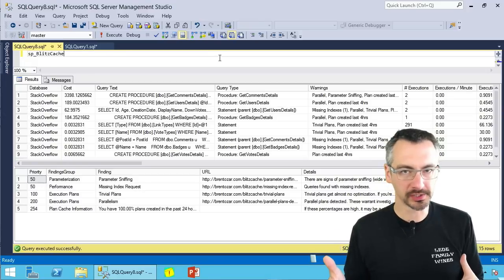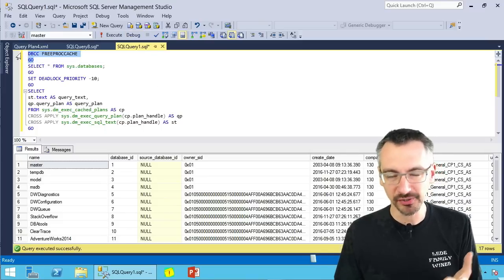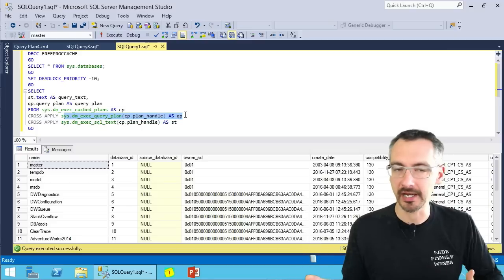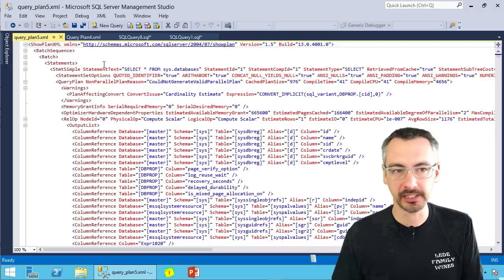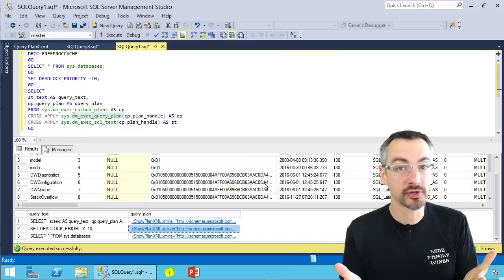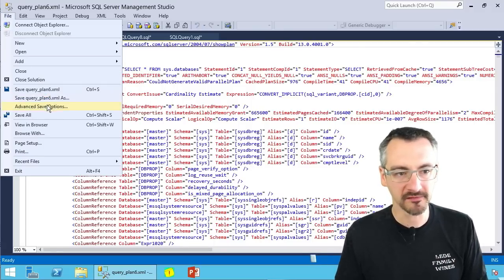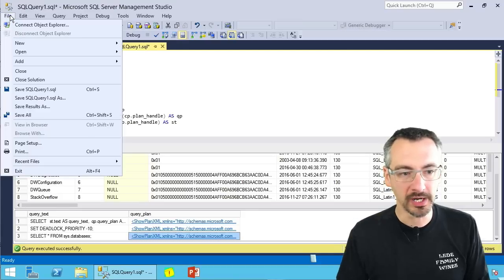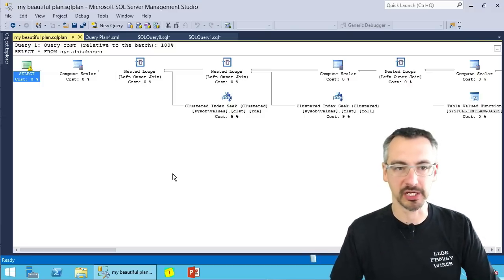SQL Server 2016 SP1 Query Plan Bug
When you click on query plans in SQL Server Management Studio, they may pop up in XML instead of beautiful graphical plans. Here’s how to work around it.